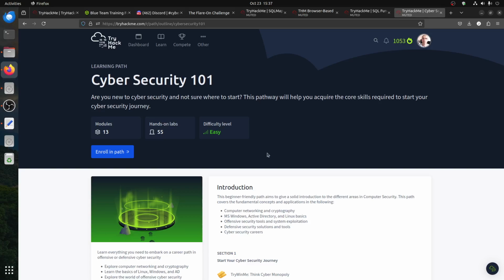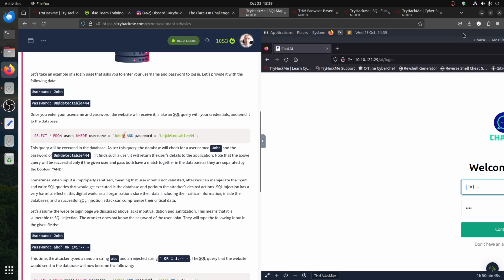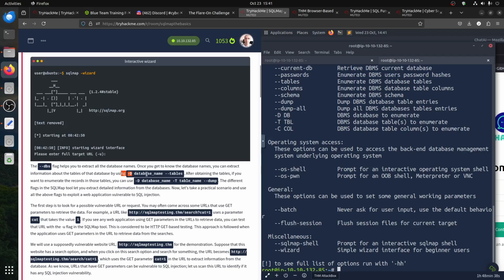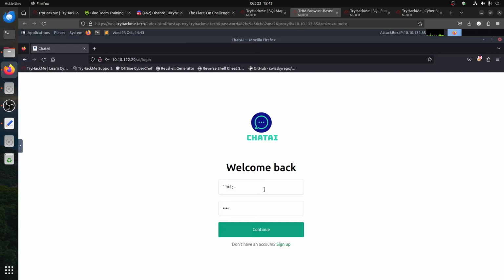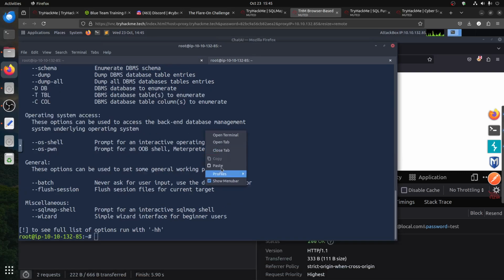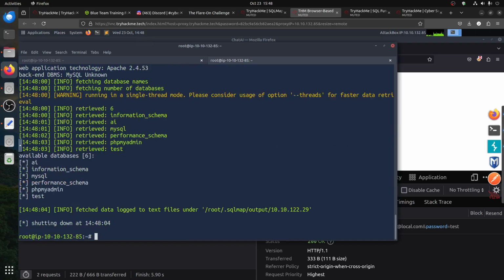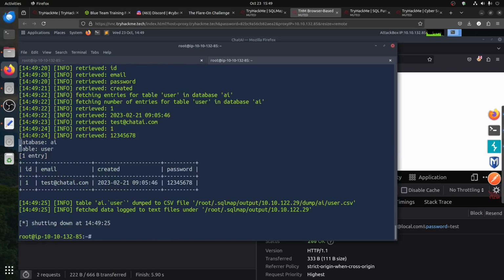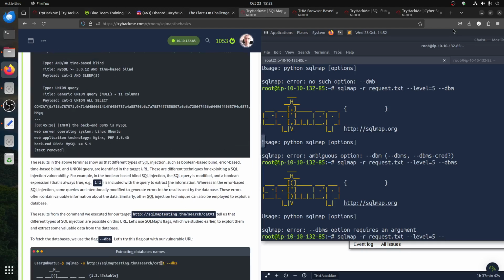TryHackMe SQLMap The Basics: Exploit SQL Injections in Cyber Security 101 | SAL1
Learn about SQL injection and exploit this vulnerability through the SQLMap tool.

💉 SQL Injection Vulnerability
💉 Automated SQL Injection Tool
💉 Practical Exercise